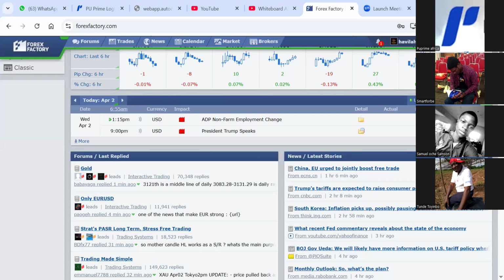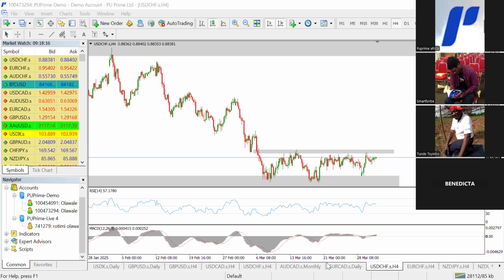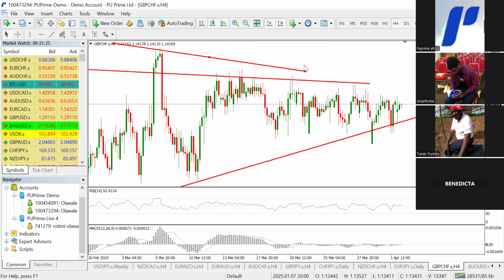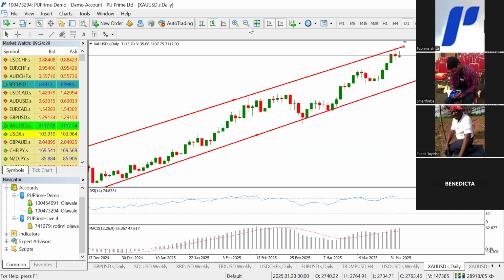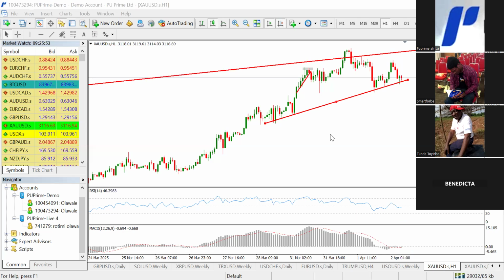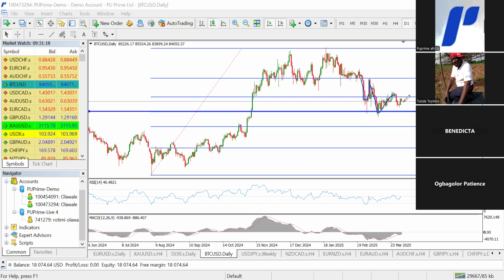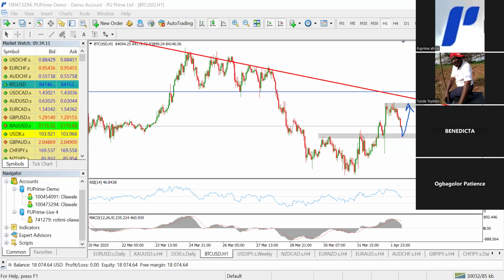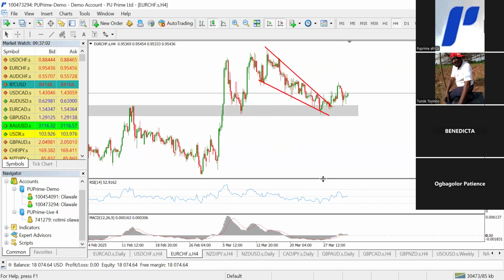PRE-LONDON SESSION ANALYSIS | 02042025 | BY ROTIMI OLAWALE